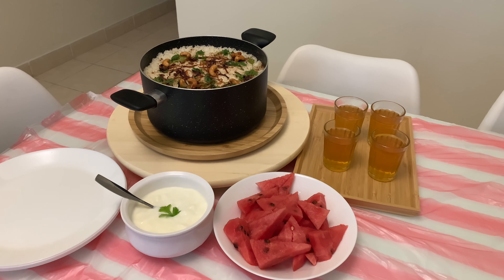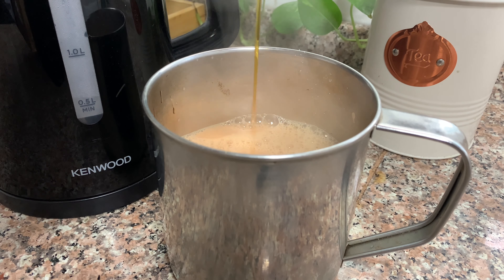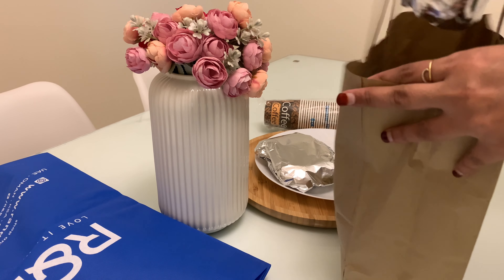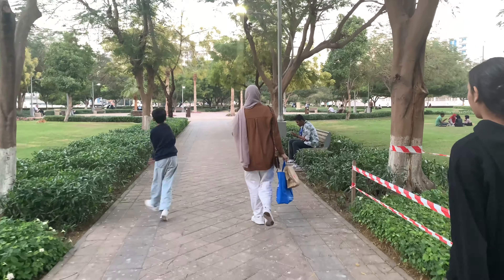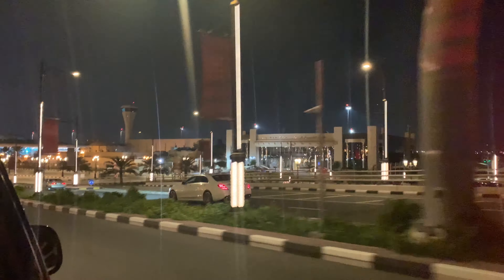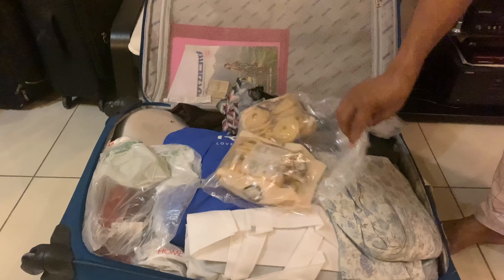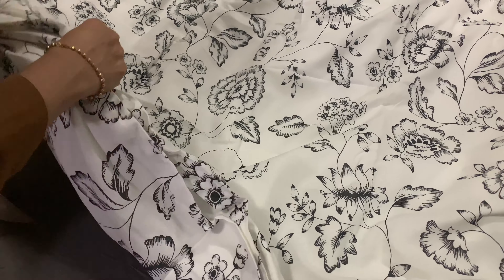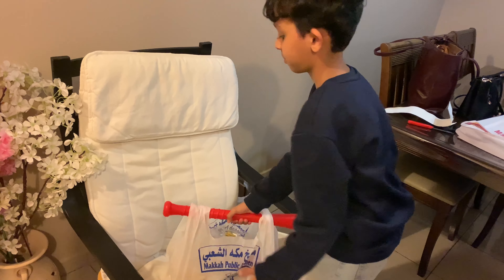ഉപ്പയും ഉമ്മയും വന്നു😍പെട്ടി തുറക്കലും ഉമ്മാന്റെ room ക്ലീൻ ആക്കലും/cleaning/outing/motivation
Vlog malayalam
Vlog malayalam
Malayalam vlogs
Family vlogs malayalam
Dessert recipes in malayalam
Daily vlogs malayalam
Couple vlogs malayalam
Idi chakka thoran recipe in malayalam
Kada chakka recipe in malayalam
Chakka recipes in malayalam
Food recipes in malayalam
Special vlogs
Guests vlogs malayalam
Cooking videos in malayalam

instant sweets
bread sweet
bread recipes
special recipes
function sweets
easy sweets
5 minutes recipes
bread with milk
bread desserts
milk recipes
milk
milk desserts
sweets
sweet recipes
bread ice cream
milk and bread easy dessert
milk and bread recipe
yummy dessert
eid recipes
bread cake
bread recipe
milk bread
bread
milk bread recipe
bread cake recipe
how to make bread cake
bread ka cake
bread hack
bread hacks
cake with bread
how to make a bread
no knead milk bread
bread milk cak
bread food
how to make a no knead bread
how to make milk bread
how to make a milk bread
bread pudding
bread dessert
no knead bread
soft milk bread
bread wala cake
how make a bread
oreo bread cake
bread rabdi cake
bread milk toast

irfana shamsheer party vlog

irfana shamsheer parotta

irfana shamsheer parippu curry

irfana shamsheer parotta recipe

irfana shamsheer party food

irfana shamsheer party menu

irfana shamsheer paratha recipe

irfana shamsheer party

party vlog malayalam irfana shamsheer

irfana shamsheer tea party

റമദാൻ സ്നാക്സ്

Iftar special snacks Iftar special juice

Nombuthura snacks recipes

Iftar special drink malayalam

Ifthar snacks recipes malayalam Iftar snacks recipes malayalam

Evening snacks recipes in malayalam

Chicken snacks

Breakfast recipes in malayalam Chicken snacks

Malabar snacks malayalam

Ifthar snacks

Ramadan snacks

Cooking recipes

Easy snacks

ramalan special

ramadan special recipes 2021 malayalam foo recipes malayalam easy iftar recipes in

malayalam

recipes

New snack recipes malayalam Dinner recipes in

malayalam

Easy snacks for iftar

Easy snacks for iftar in malayalam

Easy iftar recipes

Easy iftar recipes malayalam

Ramadan items

Ifthar recipes in malayalam

Easy snacks recipes malayalam Simple snacks

malayalam

Nalumani palaharam

Iftar special 2021

Iftar special

Kannur food recipes

Nombuthura special recipes malayalam

Ramadan special recipes in malayalam

Nombuthura snacks recipes

Chicken snacks

Breakfast recipes in malayalam Chicken snac

recipes

New snack recipes malayalam Dinner recipes

malayalam

Ramadan snacks

chicken roll

chicken recipe

iftar

iftar snacks

iftar

Easy iftar recipes

Ramadan items

malayalam

Nalumani palaharam

Kannur recipes

Kannur special snacks recipes

Kannur special breakfast recipes

iftar snacks

snacks recipes

chickeiftar recipes

chicken pocke

pocket roll

chicken pocket roll recipe chicken roll

iftar recipes

ramadan recipes

ramadan snacks

snacks

instant snacks

instant roll

easy snacks

easy chicken roll

ramadan easy recipes

easy recipes

chicken

meat roll

meat reicpes

Ifthar special recipes in malayalam

iftar special malayalam

Iftar special 2021

Iftar special

Kannur food recipes

malayalam

iftar snacks

simple iftar recipes in malayalam iftar recipes in

malayalam

ramzan special

iftar special

ramadan snacks

easy ramadan recipes ramalan special food

malayalamn

ramadan special

food recipes

recipe malayalam

iftar recipes

snacks recipes

Tamatant special 1000 malayalaLTILE ramadan